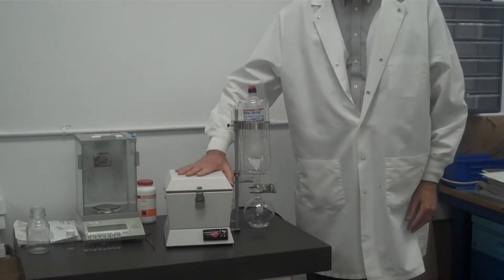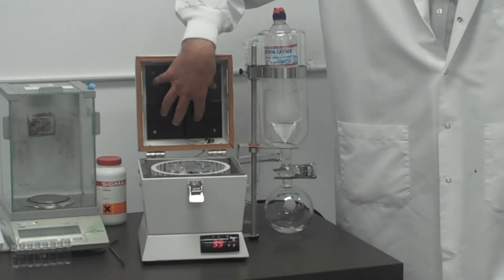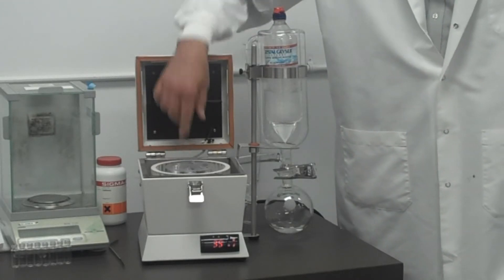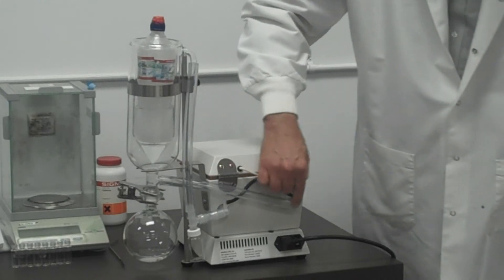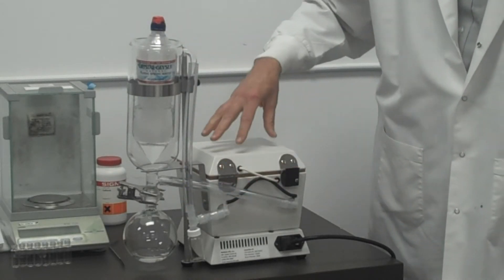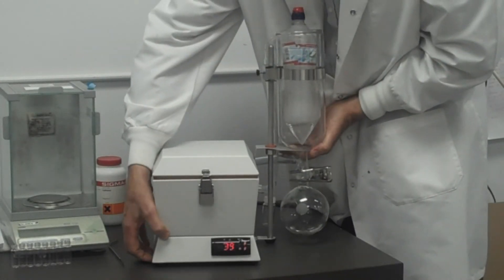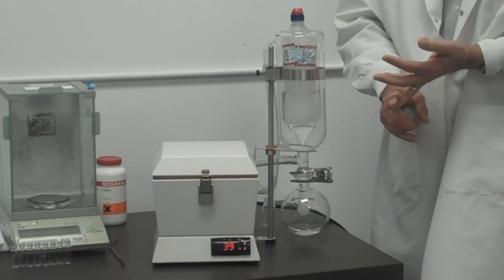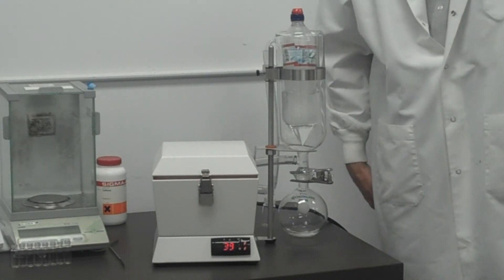Centrifan PE Personal Evaporator - Quick Overview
Simple, reliable, solvent evaporation requiring no-vacuum and no-external gas.  Closed system contains toxic compounds.  Condenses what it evaporates.  Uses all solvents from ethyl-ether to DMSO.